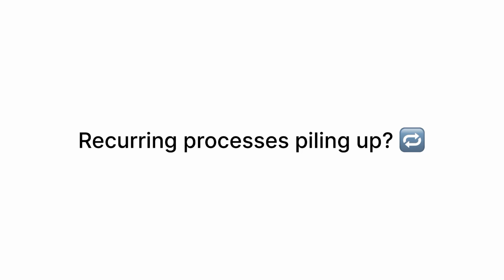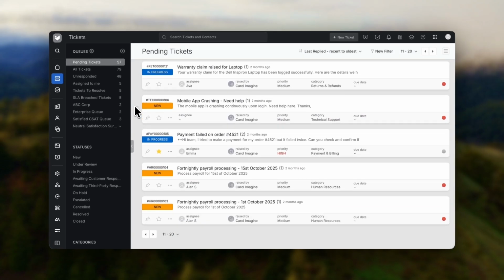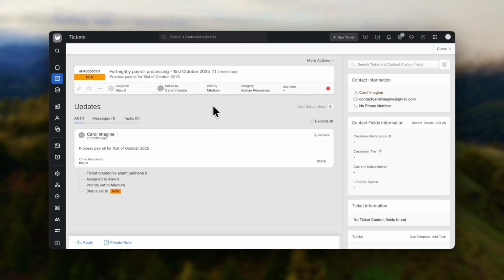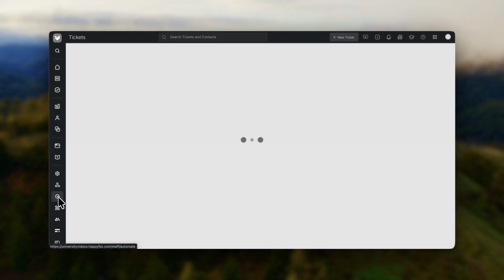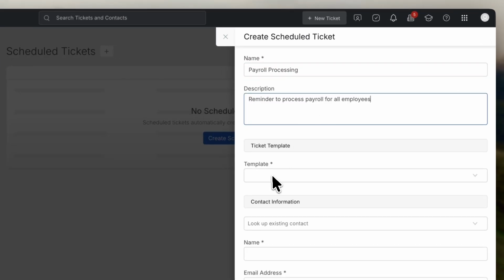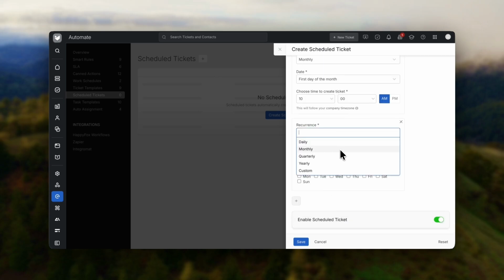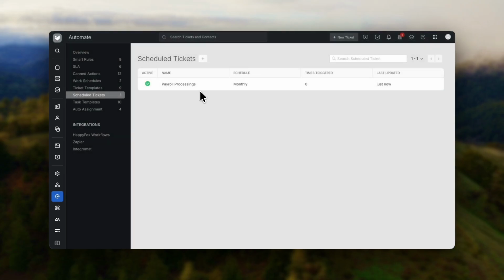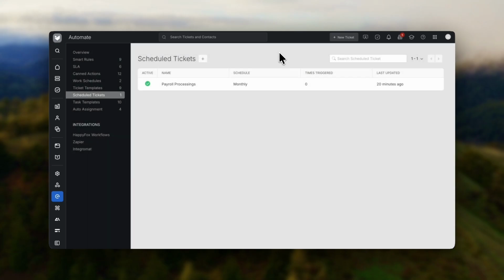Scheduled Tickets | HappyFox University